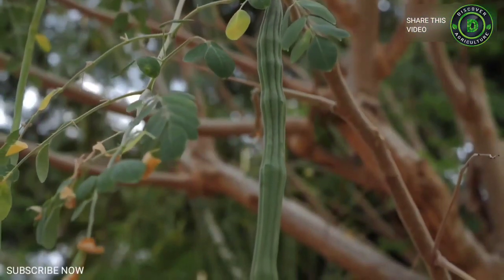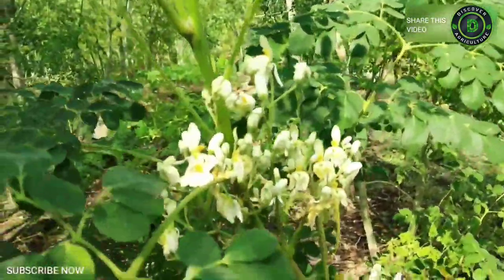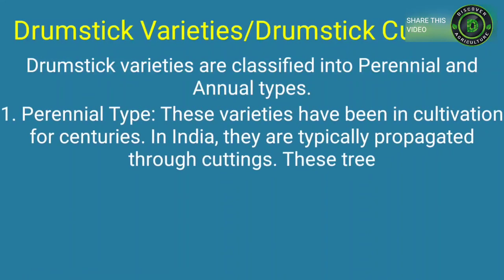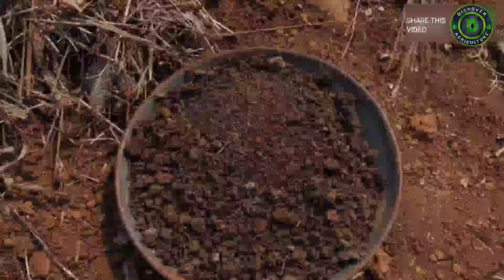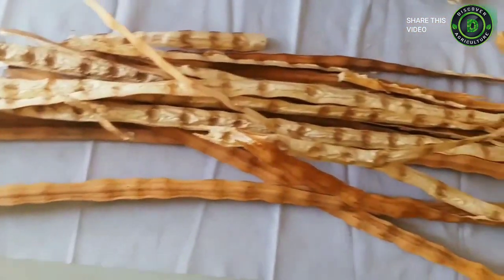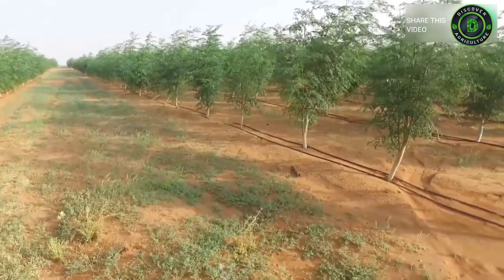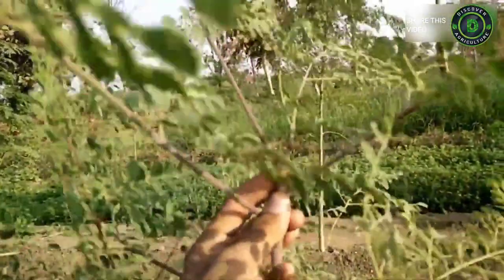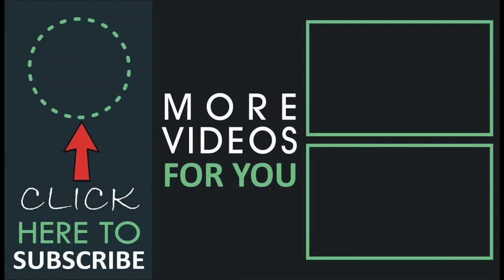Drumstick Farming | Moringa Cultivation | How to grow Miracle Tree from Seed / Cuttings at Home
The drumstick is a vegetable plant grown for its edible tender pods, leaves, and flowers that are nutrient rich. The drumstick tree is a softwood tree and is native to India. The trees are grown in the tropical and sub-tropical regions around the world. The drumstick tree is called by many English common names for its various qualities such as Moringa, drumstick tree, benzoil tree, and horseradish tree. The tree is a fast-growing, drought-resistant and perennial vegetable tree. The trees are small to medium sized of about 10 to 12-meter height, The trunk of the tree can reach a diameter of 35 to 45 cm and is thick corky with fragile stems. The tree branches are drooping with leaves that are tripinnate with elliptic leaflets. The pods are long pendulous reaching 20 to 80 cm in length. The seeds inside are trigonous in shape with wings on angles. The tree bears yellowish creamy white flowers that are bisexual with sweet fragrance growing on slender hairy stalks. The flowering of the tree varies from region to region in India and is greatly influenced by rain, soil and other environmental conditions. Flowering occurs once a year between January to August in South Indian conditions. In central Kerala, peak flowering starts in December to January; in southern parts of Kerala it is February to March; Coimbatore it is March to May and in Bangalore, it is July to September. In conditions with constant seasonal temperatures and with consistent rainfall, flowering can happen twice or throughout the year. The trees are cut down to one to two meters under commercial farming by farmers as the plants regrow with pods and leaves within arm’s reach. The trees start bearing pods from the sixth month after planting.

0:15 Introduction to Moringa
2:29 Scientific/Botanical name of Drumstick
2:37 Other names of Drumstick Tree
2:56 Drumstick Varieties/Drumstick Cultivars
3:38 Climate and Soil Requirement for Drumstick Farming
4:14 Land preparation for Drumstick Farming
5:02 Seed Treatment in Drumstick Farming
5:30 There are two types of propagation in drumstick farming
6:54 Irrigation in Drumstick
7:28 Manures and Fertilizers in Drumstick Farming
7:51 Intercultural operations in Drumstick
9:18 Yield in Drumstick Farming